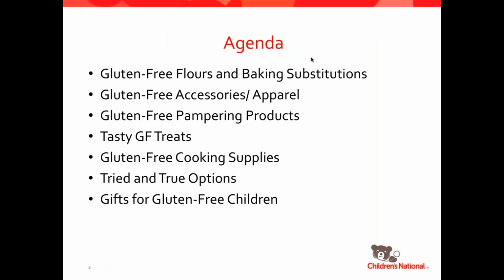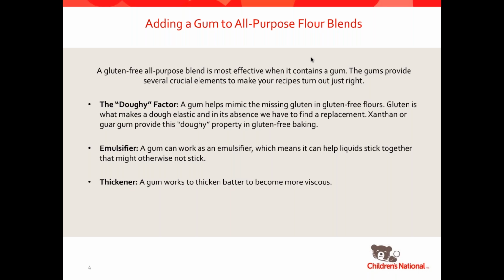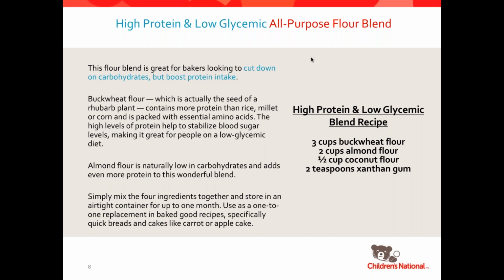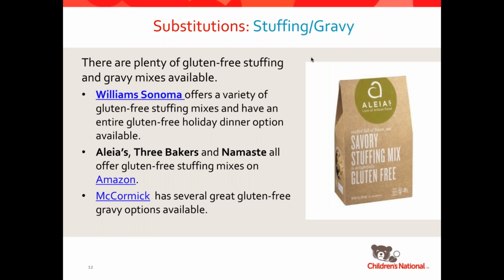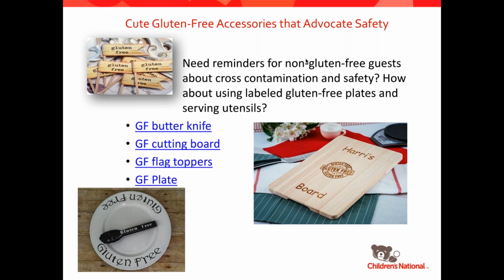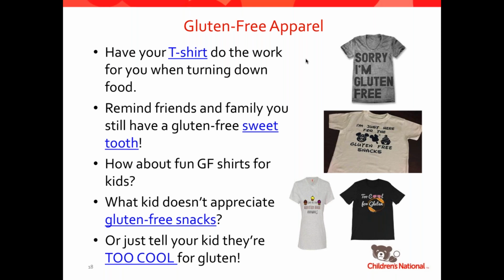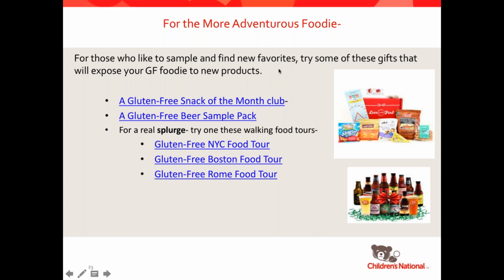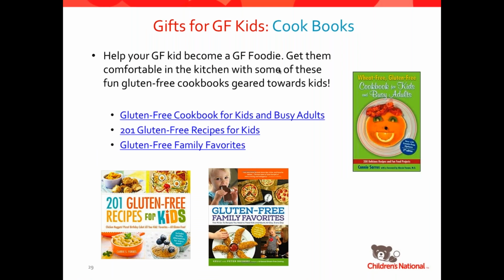Gluten-Free All-Purpose Flours and Holiday Foodie Gifts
A 2-for-1 webinar where we explore gluten-free flours and holiday foodie gifts.  Even though eating gluten-free means removing wheat, rye and barley from your diet, there are still plenty of grains we can use to make delicious gluten-free food – all it takes is a little creativity.  Many people on a gluten-free diet become foodies with their newfound creativity, so join us to learn what fun gifts you can give your family and friends who are gluten-free foodies!